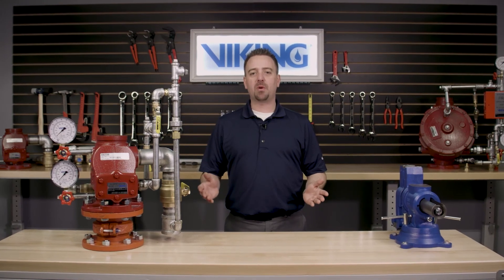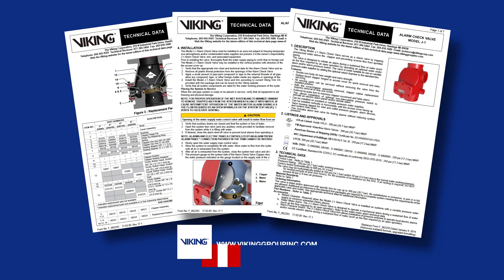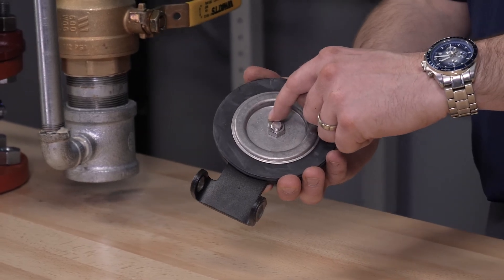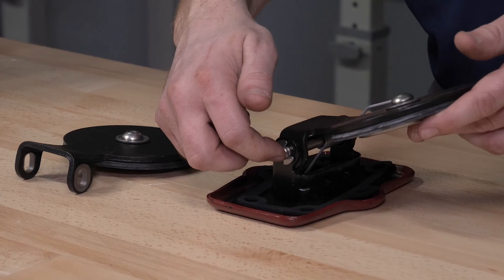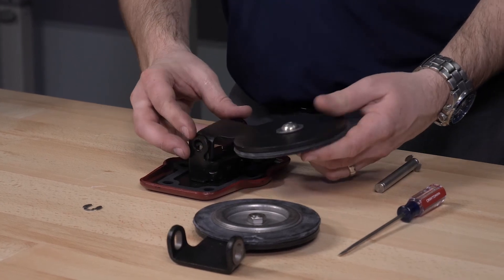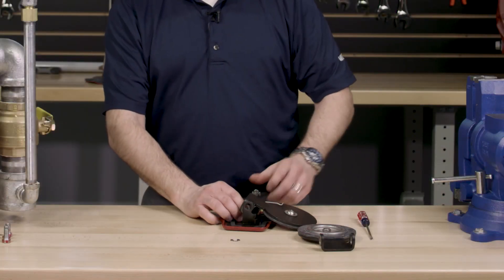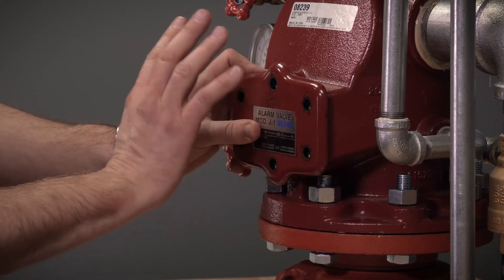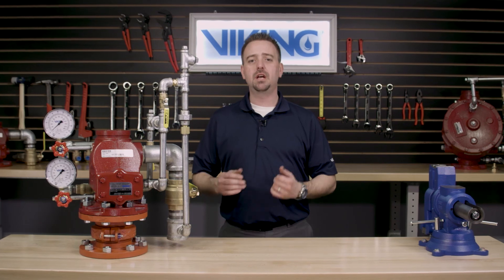Viking Model J-1 Alarm Check Valve Clapper Assembly Replacement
In this demonstration, we will be covering the replacement of the Viking Model J-1 Alarm Check Valve Clapper Assembly.

About Viking